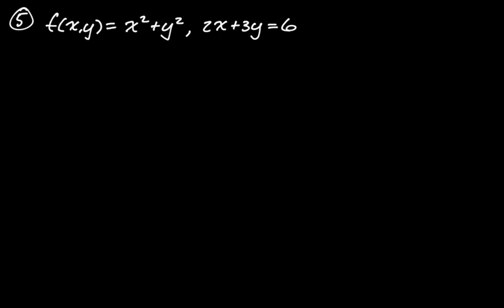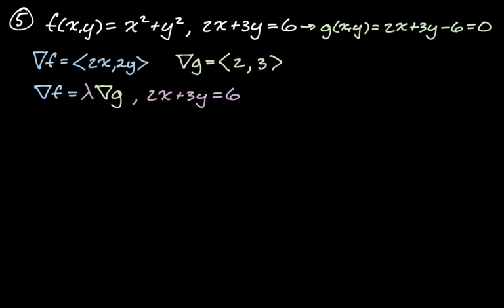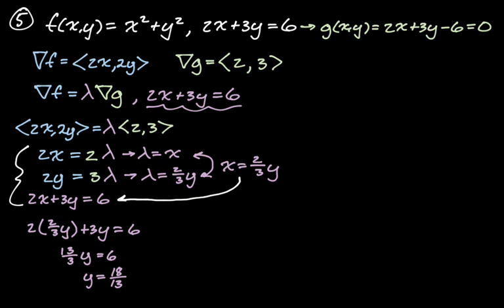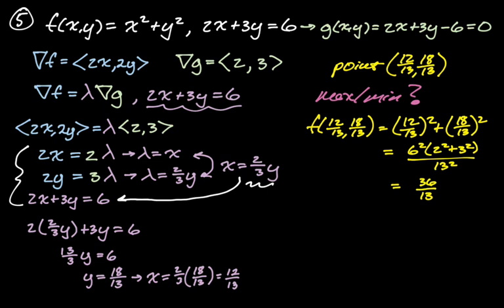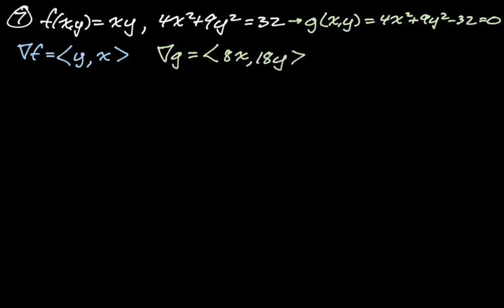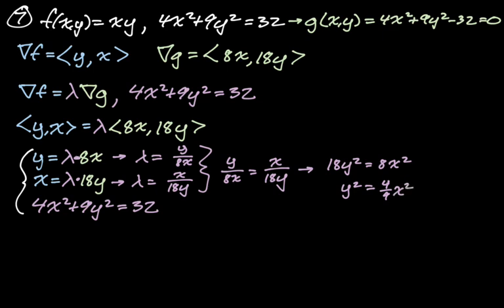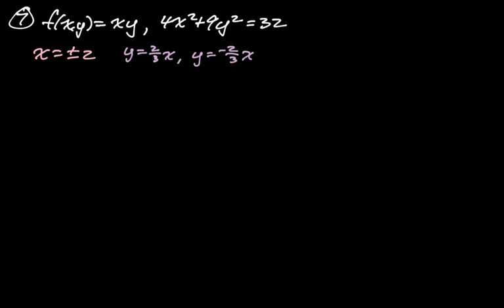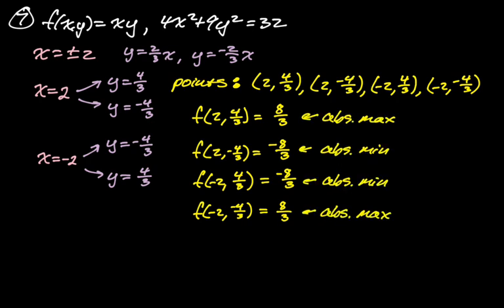Lagrange Multipliers (Constrained Optimization) || Multivariable Calculus (Assignment 4, pt 1)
In this video we use the method of Lagrange multipliers to solve constrained optimization problems.  These examples have one constraint and we work through them step by step.

These are fully worked out problems with commentary.  There's only one problem in this video, so no need for time stamps!